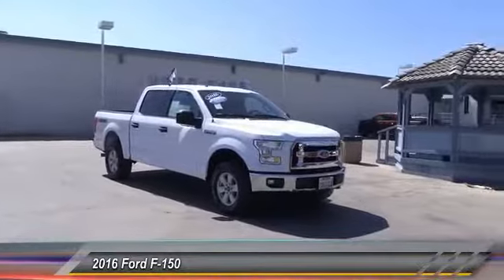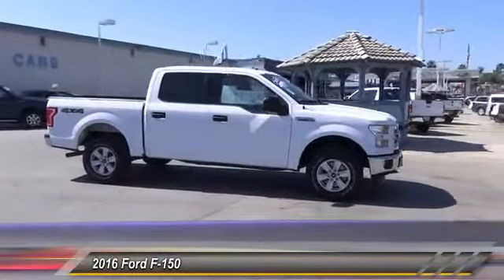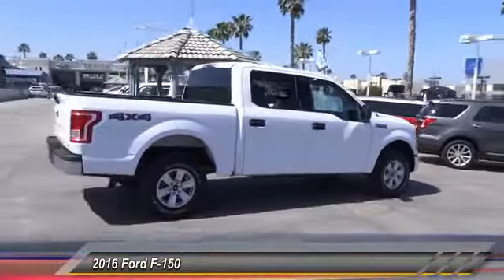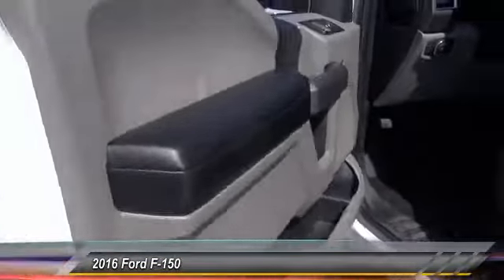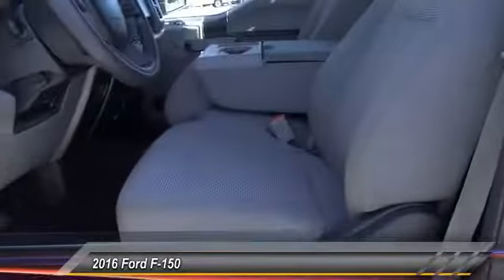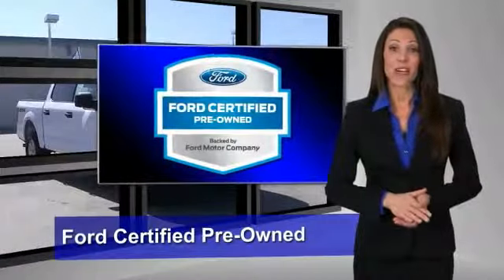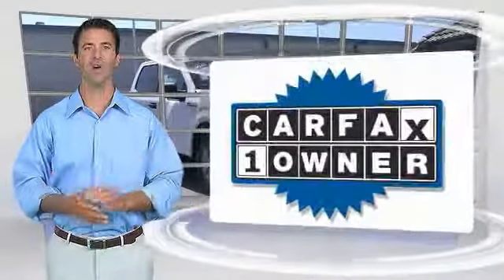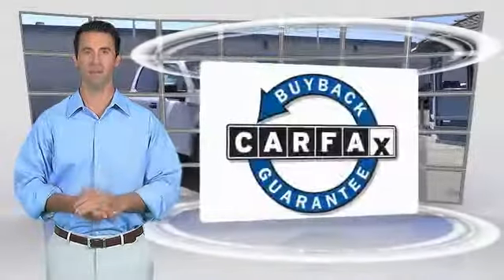2016 Ford F-150 RIVERSIDE,CORONA,SAN BERNARDINO,MORENO VALLEY,FONTANA 999143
2016 Ford F-150 4WD SuperCrew 145 XLT

Fritts Ford
8000 Auto Drive

FRITTS FORD, PROUDLY SERVING RIVERSIDE, CORONA, SAN BERNARDINO, MORENO VALLEY, FONTANA, AND SURROUNDING CALIFORNIA LOCATIONS. THIS WHITE 2016 Ford F-150 IS EQUIPPED WITH A 5.0L V8 32V MPFI DOHC, AUTOMATIC TRANSMISSION, AND RECEIVES AN ESTIMATED 17 City/23 Hwy MPG. 2016 Ford F-150 4WD SuperCrew 145 XLT Stock #: 999143 | VIN: 1FTEW1EF5GKE76539 | 2016 Ford F-150 Fritts Ford